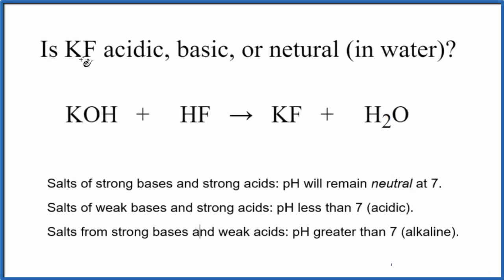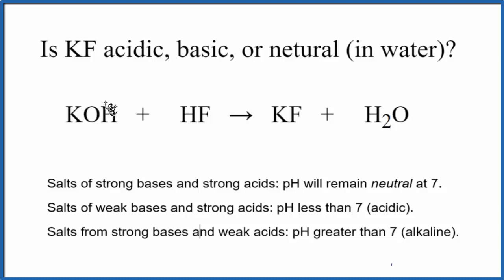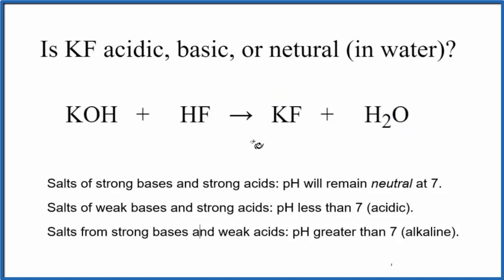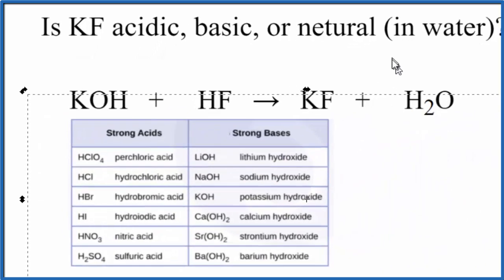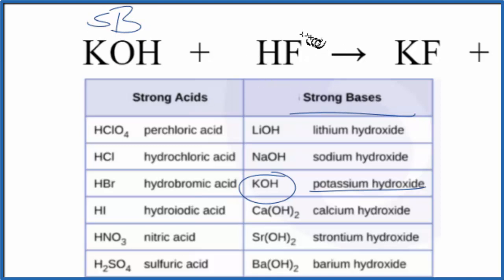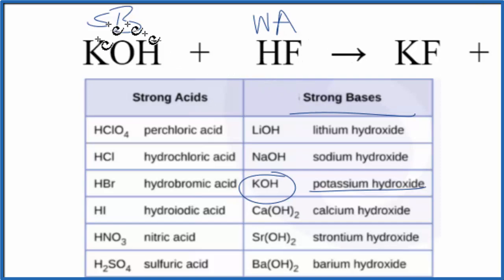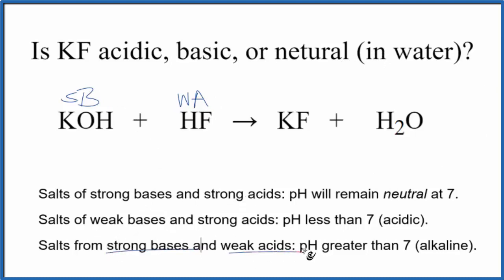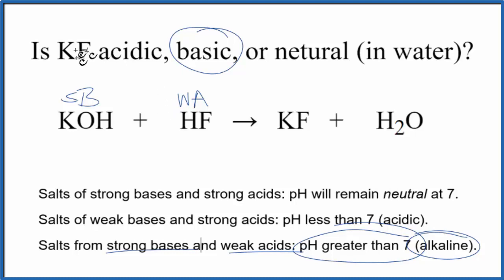Is KF acidic, basic, or neutral (dissolved in water)?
To tell if KF (Potassium fluoride) forms an acidic, basic (alkaline), or neutral solution we can use these three simple rules along with the neutralization reaction that formed KF .

First we need to figure out the acid and base that were neutralized to form Potassium fluoride. The equation for KF is:

KOH + HF = KF + H2O
It is also useful to have memorized the common strong acids and bases to determine whether KF acts as an acid or base in water (or if it forms a neutral solution).

Strong acids: HCl, H2SO4, HNO3, HBr, HI, HClO4
Weak acids: HF, CH3COOH, H2CO3, H3PO4, HNO2, H2SO3
Strong Bases: LiOH, NaOH, KOH, Ca(OH)2, Sr(OH)2, Ba(OH)2
Weak Bases: NH3, NH4OH
Note that we are talking about whether KF is an acid, base, or neutral when dissolved in water.

Based on these rules, the solution of KF dissolved in water is Basic.